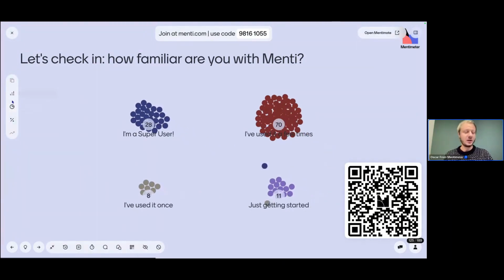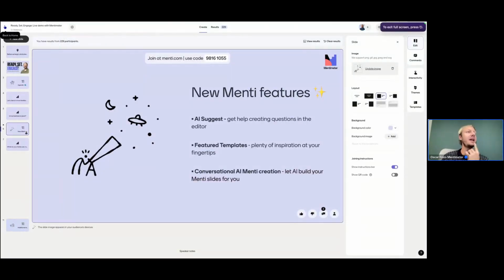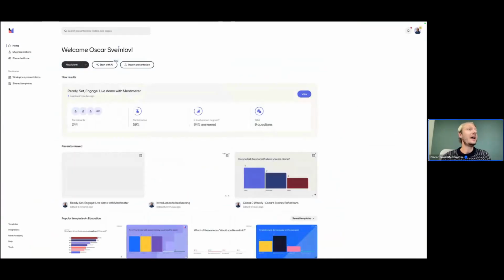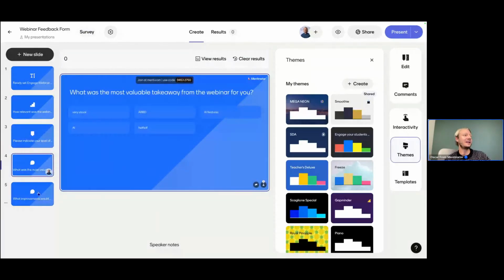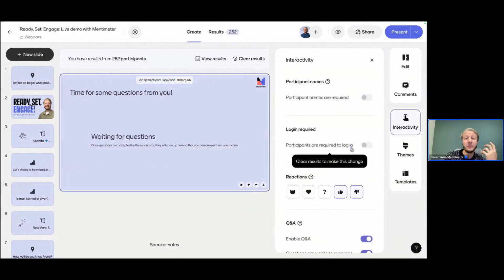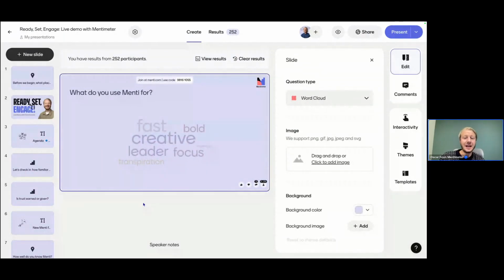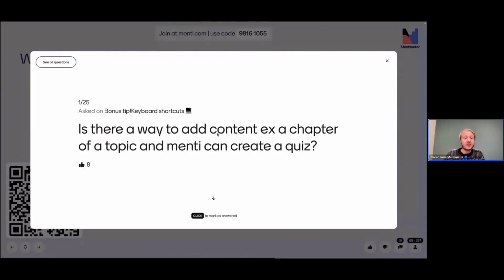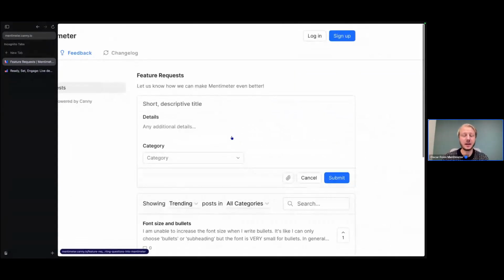Ready, Set, Engage - Live demo with Mentimeter (Recorded webinar 2025)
Want to get more out of Mentimeter? This recorded demo is your chance to see our most impactful features in action, led by our resident Mentimeter expert Oscar Svernlöv. You’ll get a fresh look at how to turn presentations into conversations, boost engagement, and uncover new ways to connect with your audience!